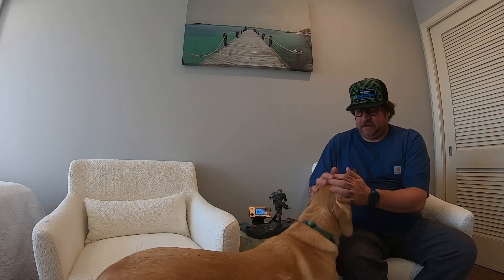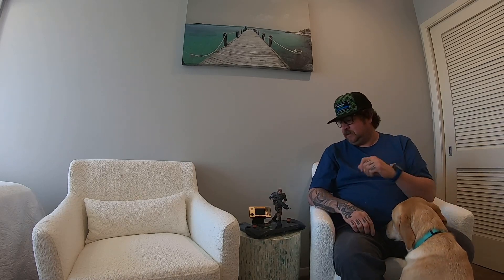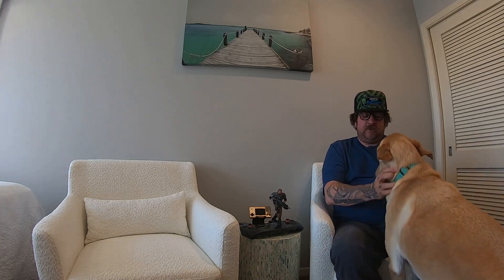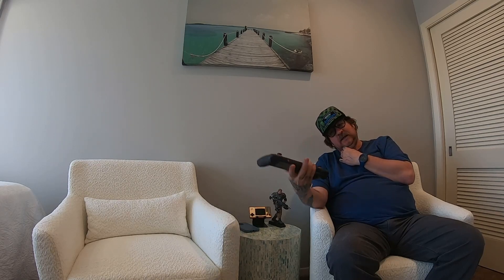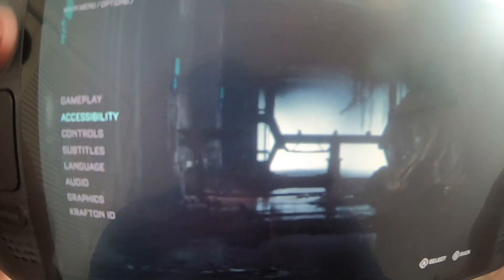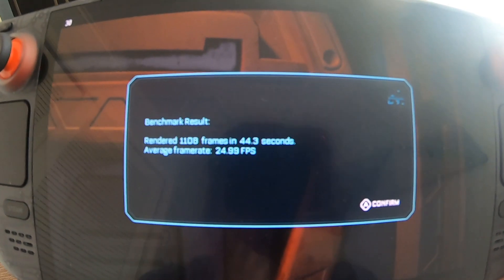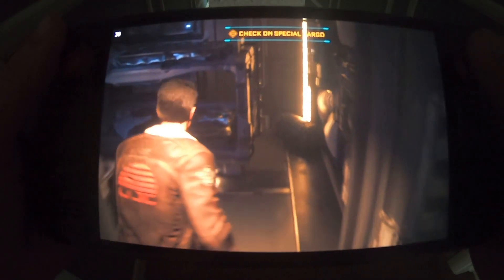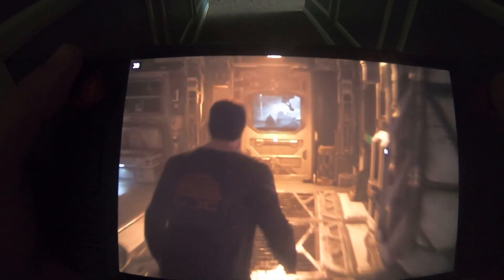Steam Deck OLED - The Callisto Protocol Problem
Welcome back. In todays video we discuss The Callisto Protocol on Steam Deck OLED. A fun game with one major hiccup.